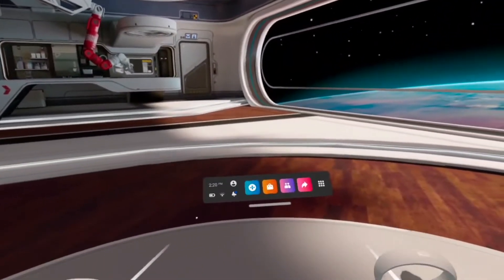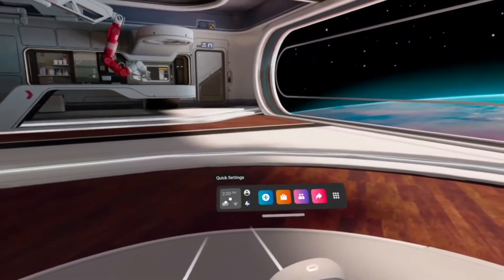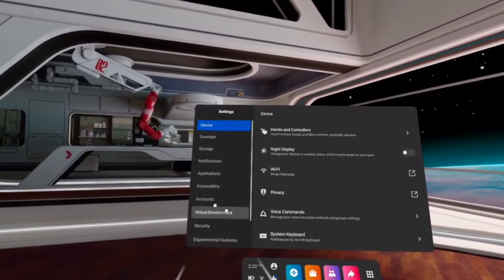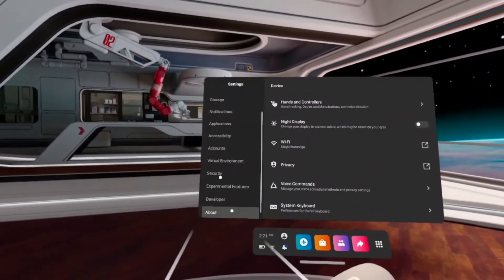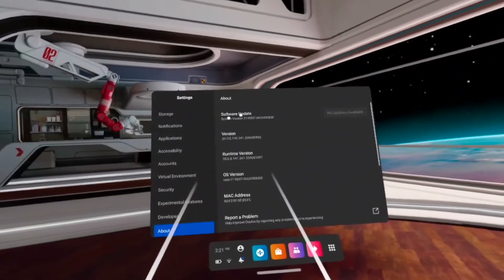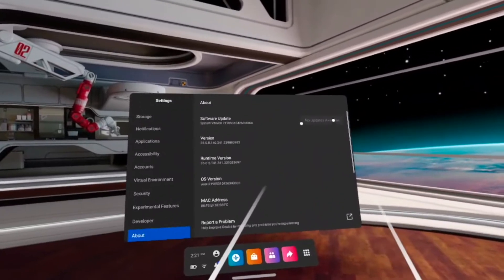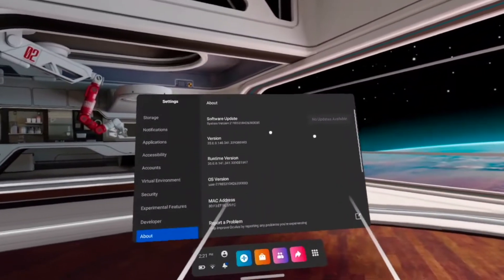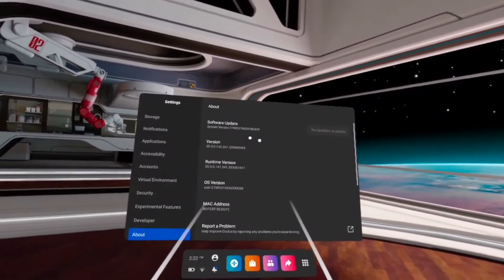Oculus Quest 2: How to Update your Headset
I will show how easy it is to update your Oculus quest 2 headset.